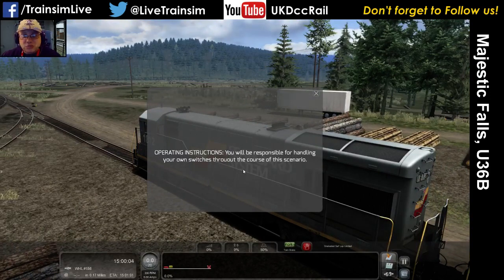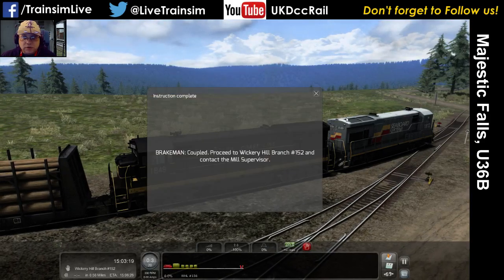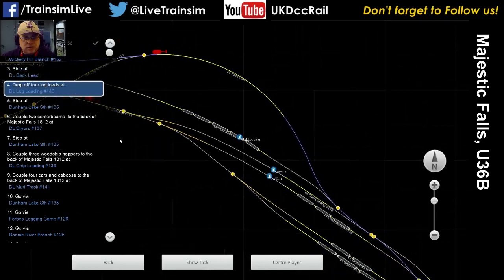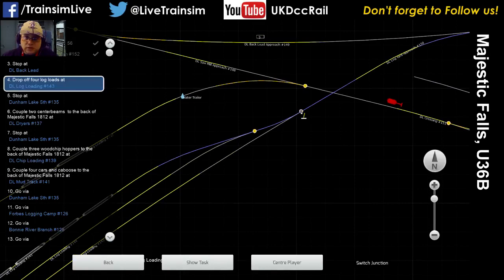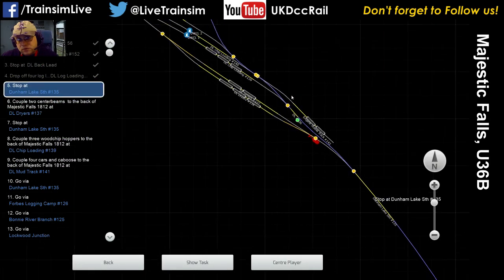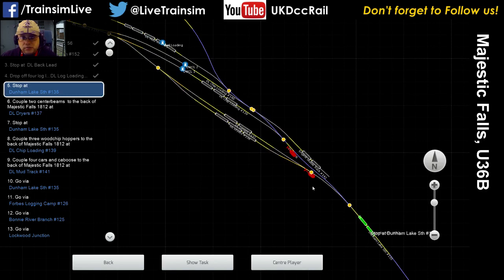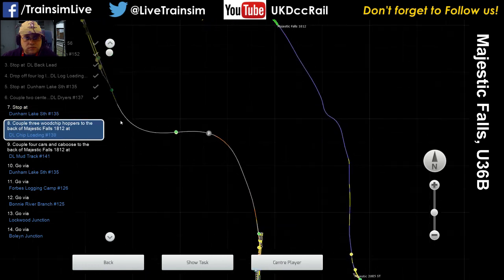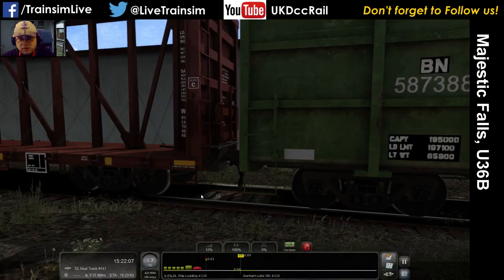Train Simulator 2015 - Majestic Falls, U36B